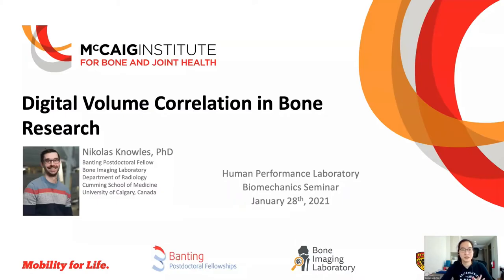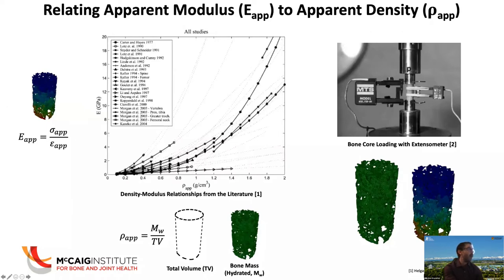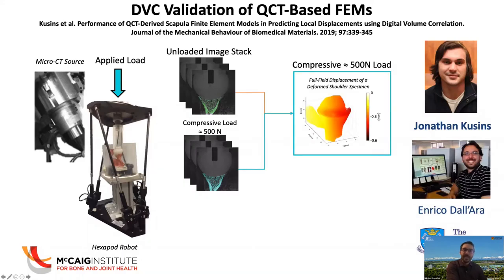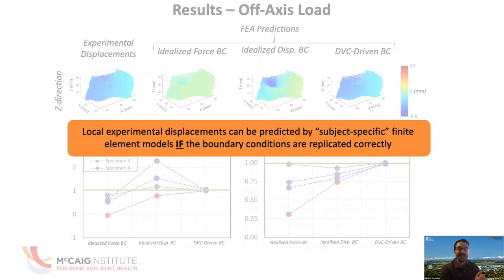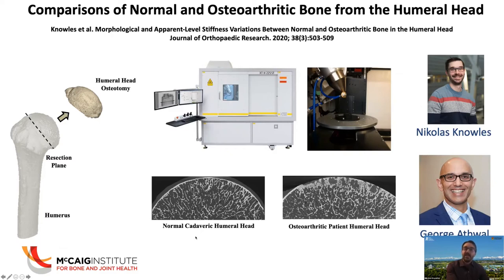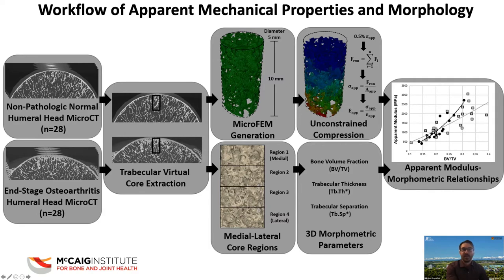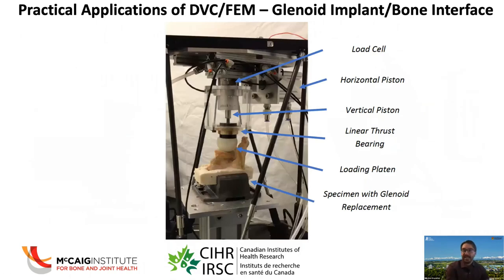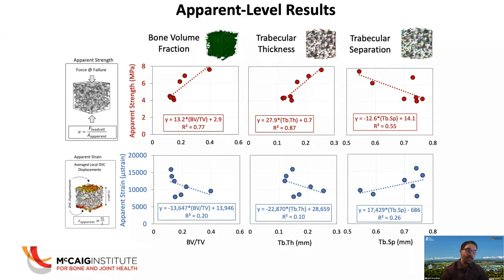Digital Volume Correlation in Bone Research by Dr. Nikolas Knowles